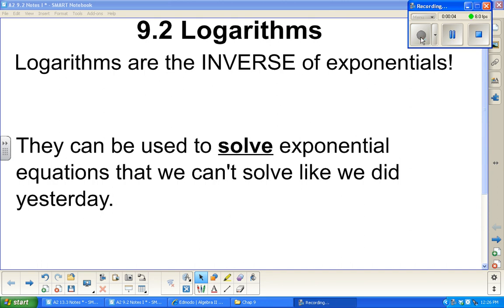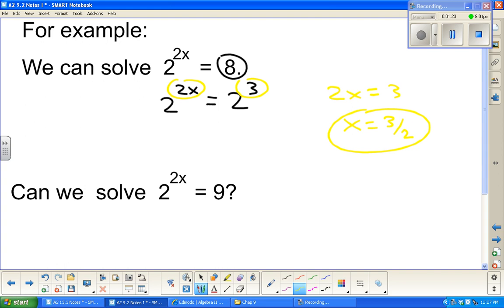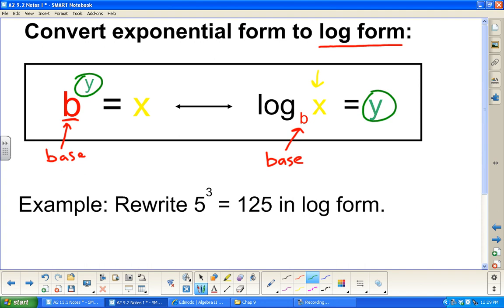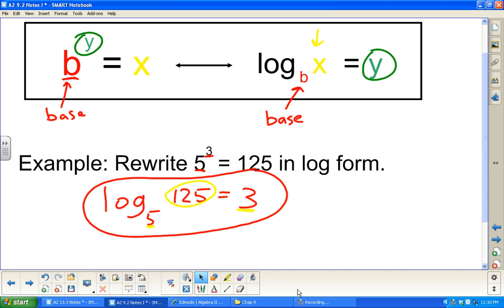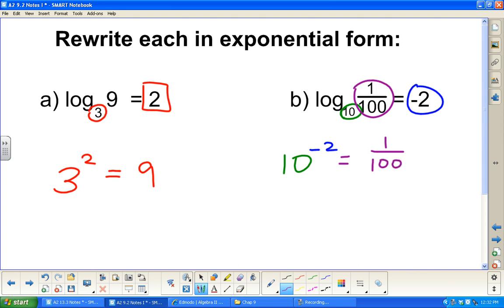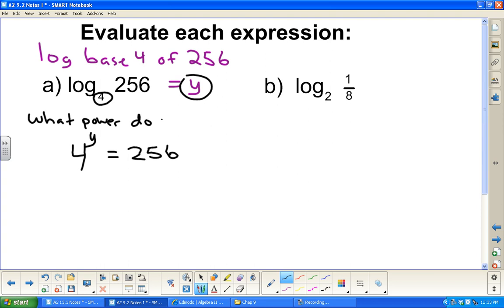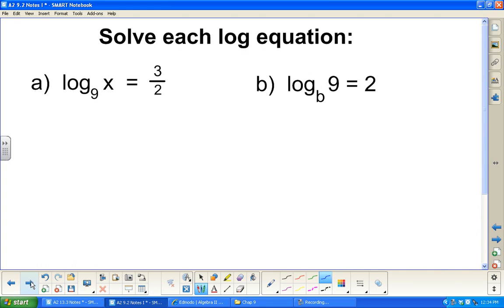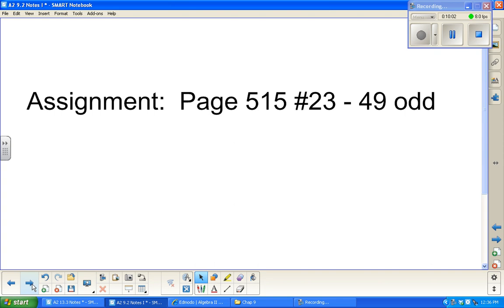Algebra 2 Section 9.2 Notes Part 1